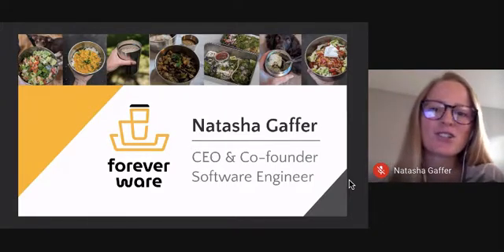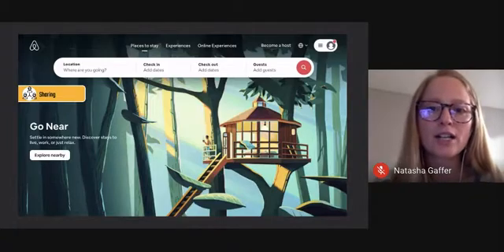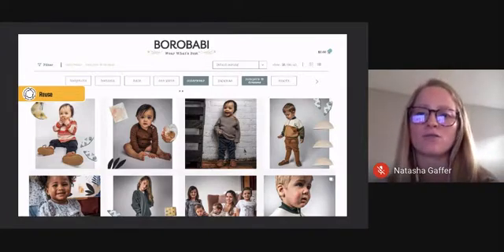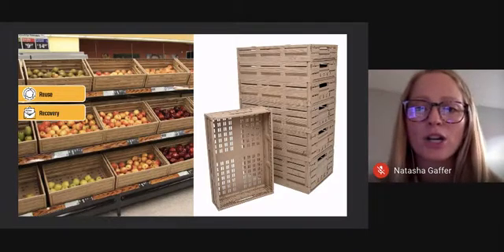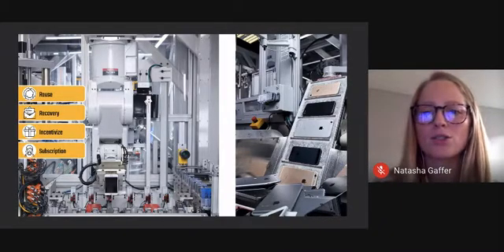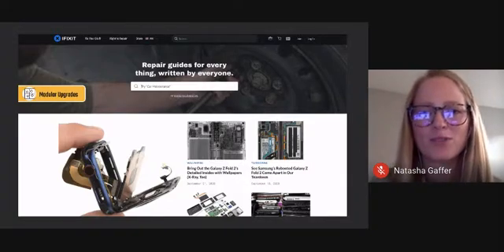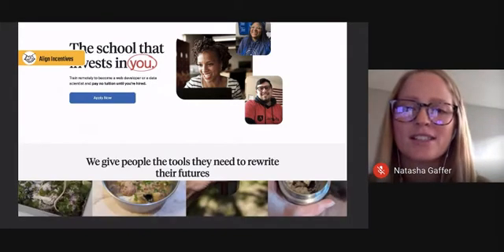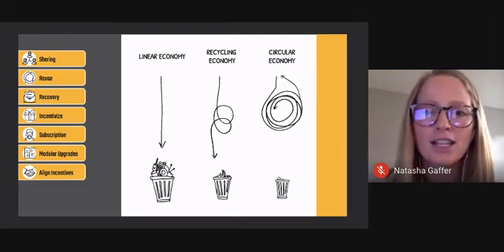How to Profit from a Circular Economy presented at TCSW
An inspiring look at 20 companies in 20 minutes that are making a profit in the circular economy. Learn about business model trends that are not only planet-friendly but enhancing the customer experience and increasing Return on Investment.

At the end, there's Q&A and discussion with Natasha Gaffer, co-founder of Forever Ware, a Minneapolis tech startup that strives to partner with food vendors around the world to replace single-use food packaging with superior borrow-and-return alternatives that won’t end up in landfill.

Sharing: maximizes the use of existing high-value assets like cars, homes, and designer brands.
Reuse: resale and consignment can be extremely profitable. Durable, multi-use packaging adds unpredicted value like stacking crates higher and preventing theft.
Resource Recovery: valuable rare metals and other resources can be taken back from customers and reused. Recovering used products and refurbishing them can be extremely profitable.
With Incentivization we saw that trade-in credits are a good way to recover used assets for resale.
Subscriptions: leasing and repair programs provide access to a variety of products at a reasonable low price that allows customers to regularly upgrade products without paying large fees to purchase new.
Product Modularity: products have a longer useful life for customers because they can be upgraded.
Align Incentives: industries that changed from the traditional single transaction to long term relationships were beneficial for both companies and their customers.